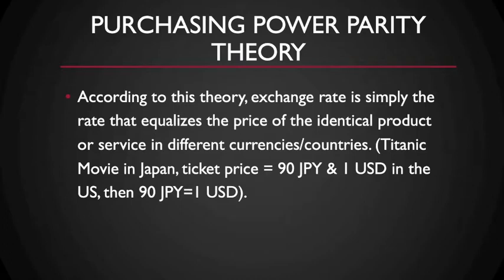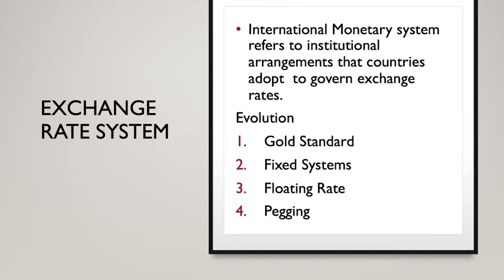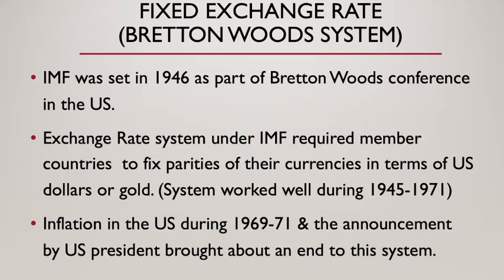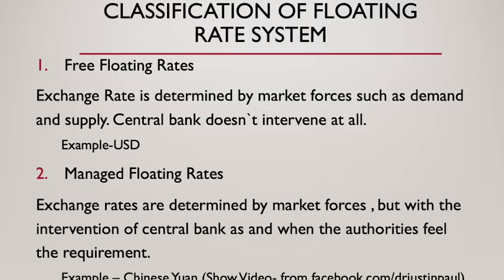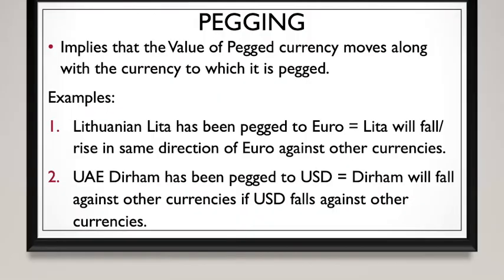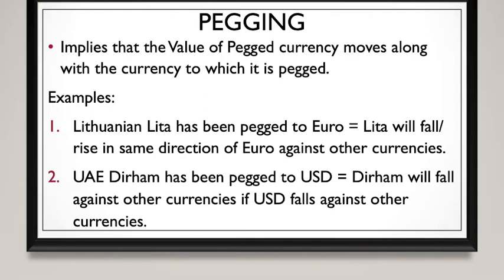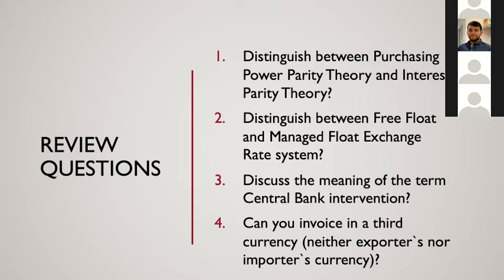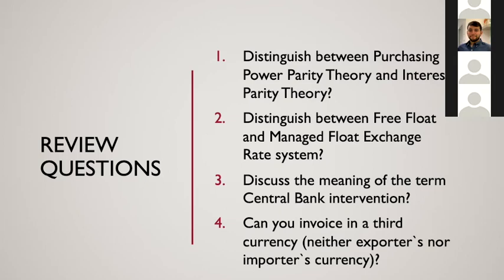Global Monetary system